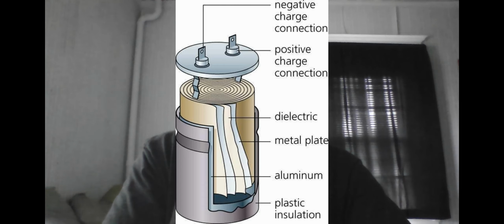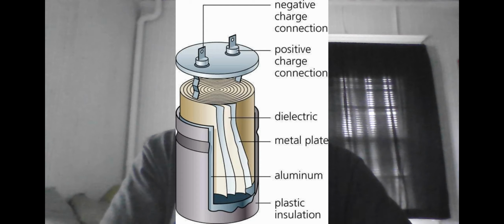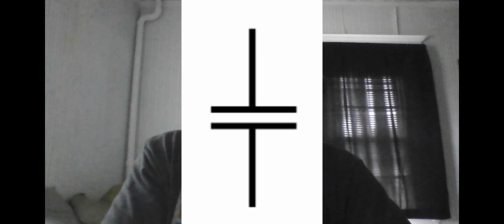Electrical Engineering Tutorial #15: Introduction to Capacitors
Hello everyone,

For this tutorial video, I would like to explain the basic theory of how capacitors work, before delving into more specific measurements in the next few videos.